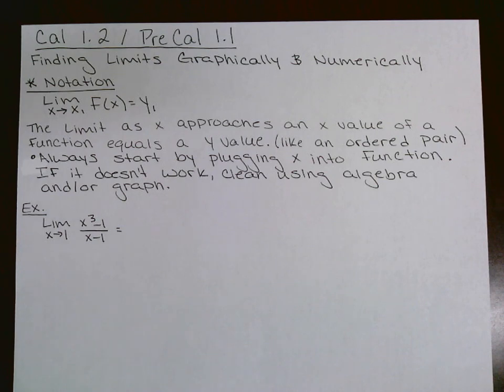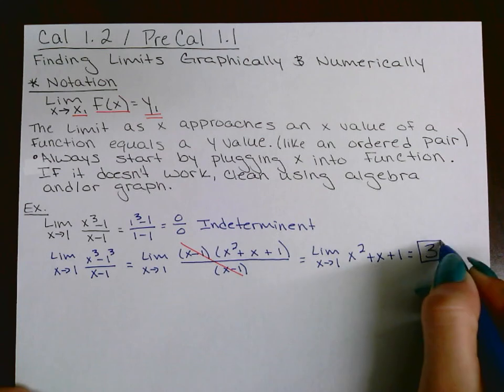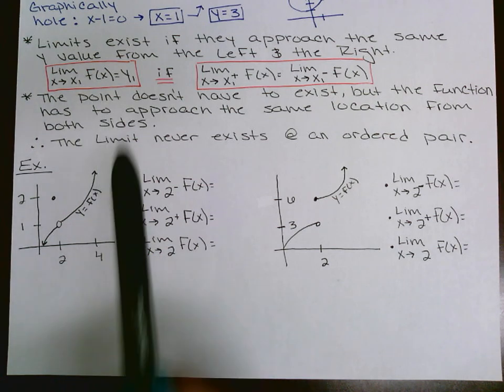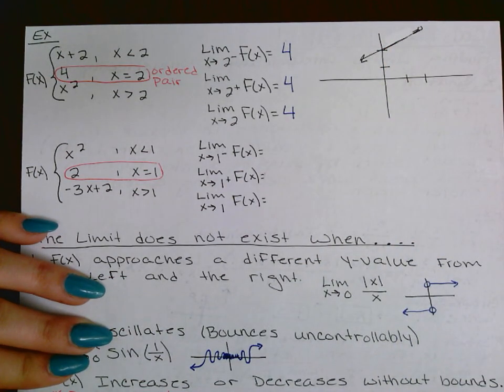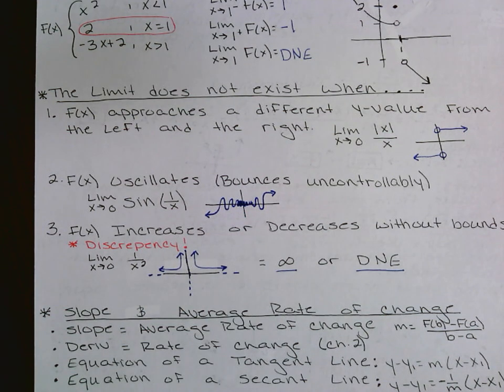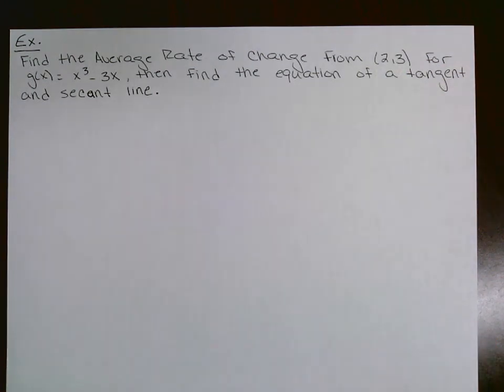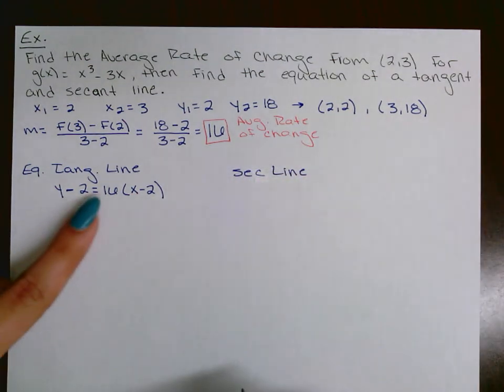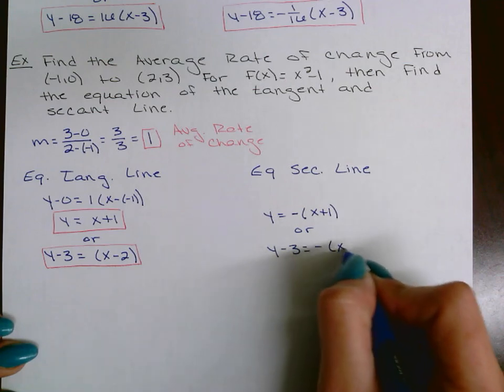Cal 1.2 / PC 1.1 Limits Graphically and Numerically